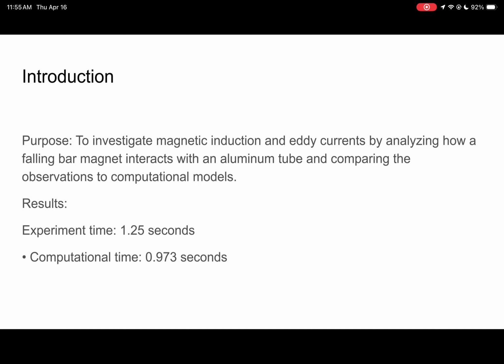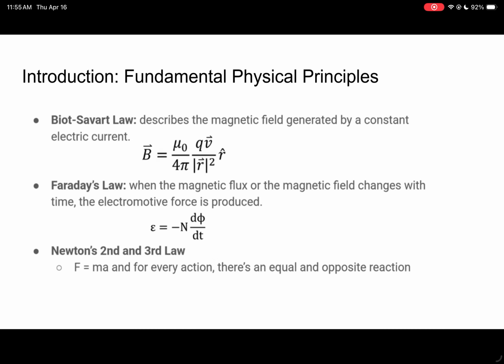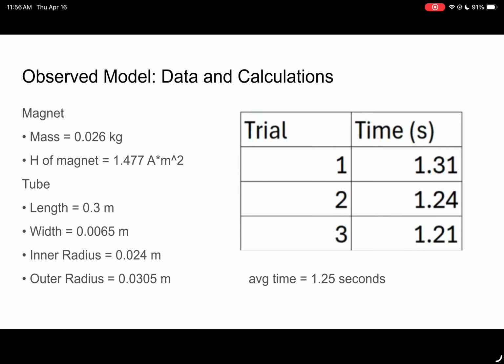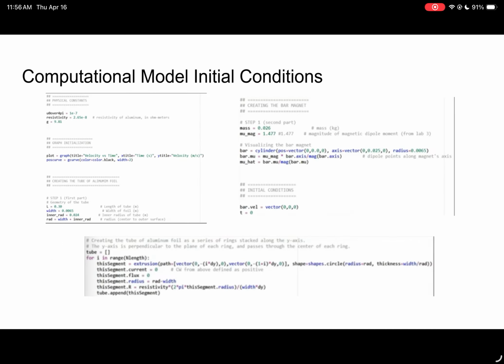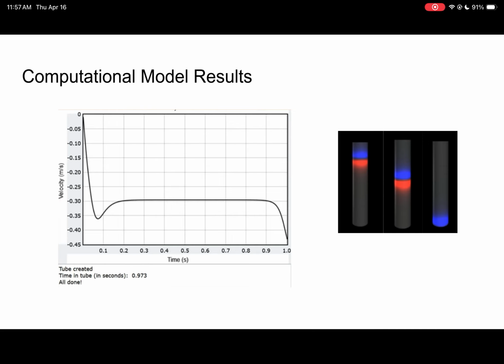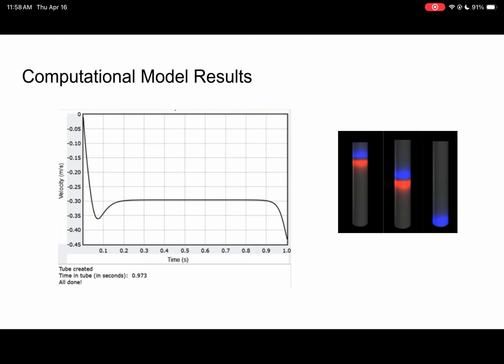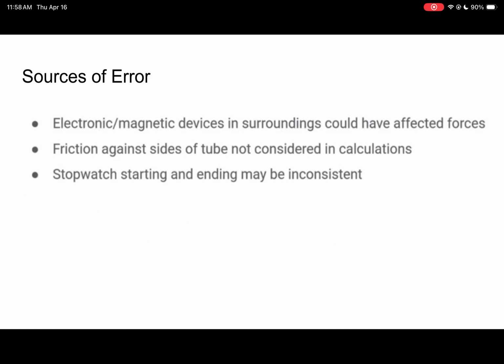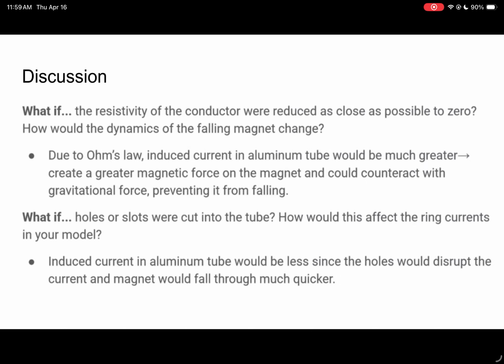April 16, 2026